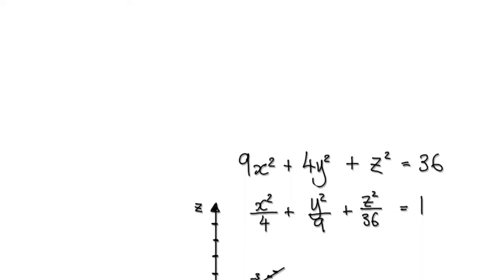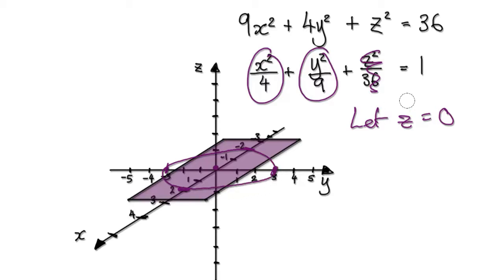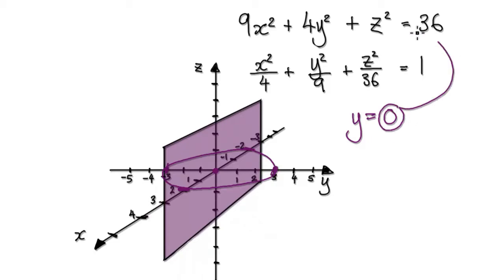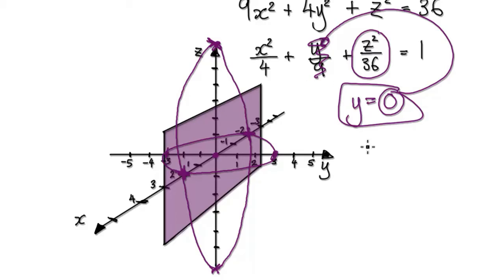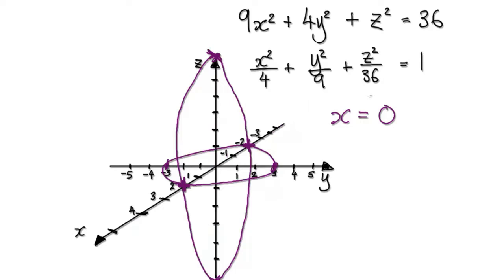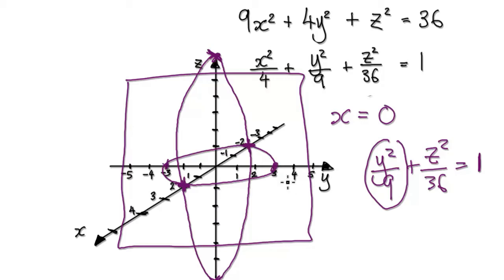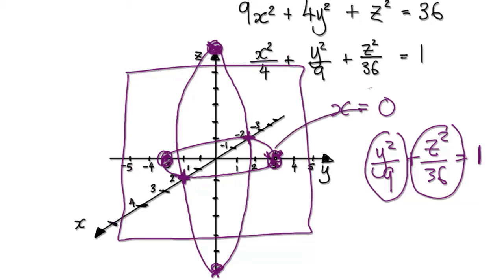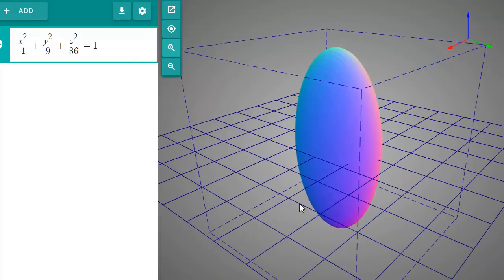Video 2958 - Ellipsoid Equation - Part 2/2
Ellipsoid Equation
Drawing ellipsoid in 3d